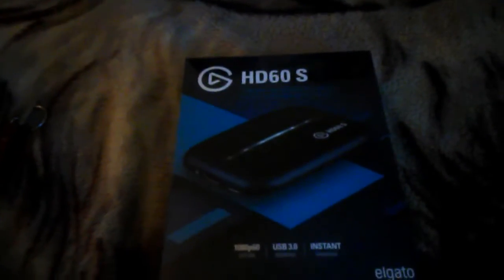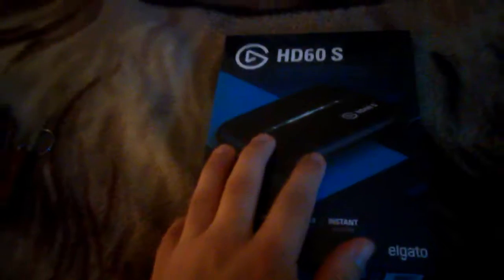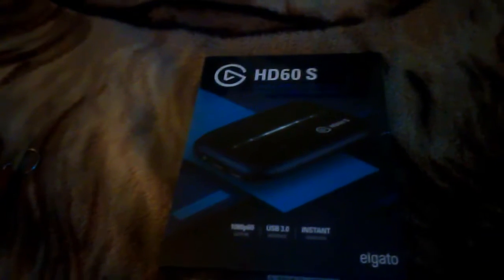Unboxing my ElGato HD60S for my birthday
Sorry for the lighting on the video